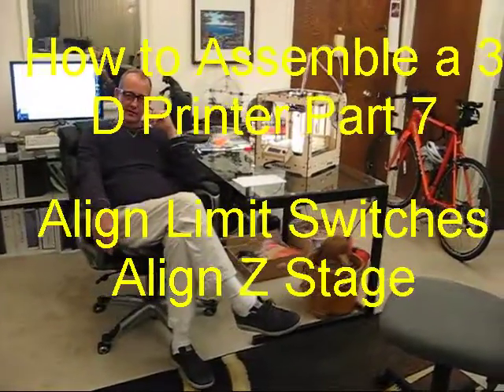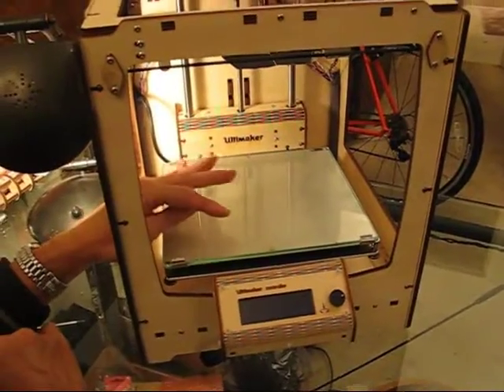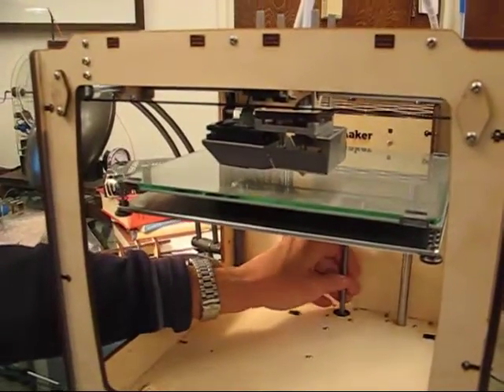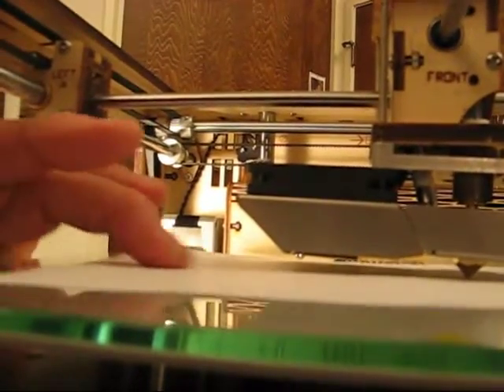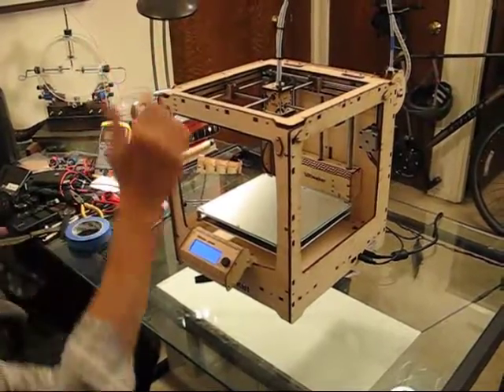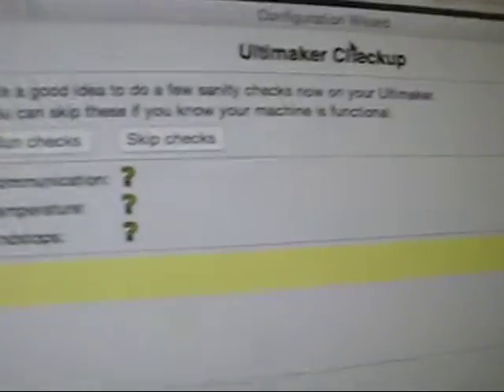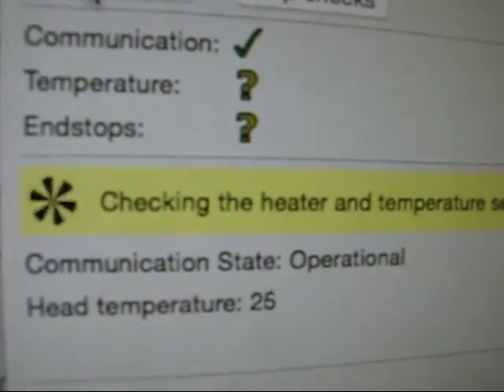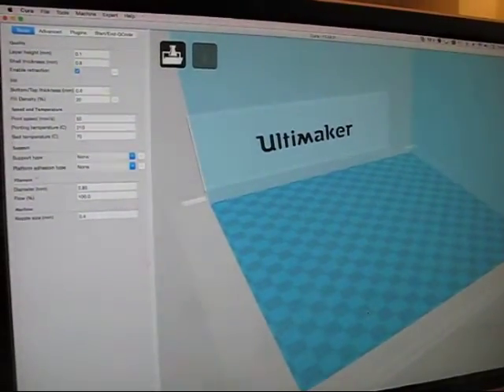Ultimaker Original Plus - How to Assemble a 3D Printer - Part 7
This is part 7 of a video series that will show you how to assemble a 3D Printer. This goes step by step so you can watch and assemble.

This completes the entire series of assembling your Ultimaker Original+.  Next series of videos shows how to use the 3D printer.

Ultimaker Original Plus

Align Limit Switches
Align Z Stage
Installing Cura software
Auto home
Cura selftest